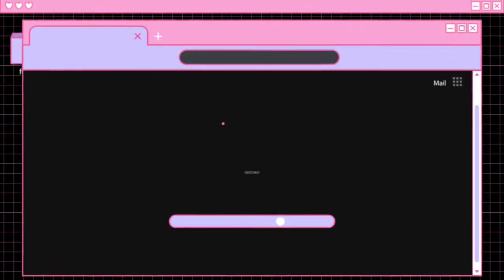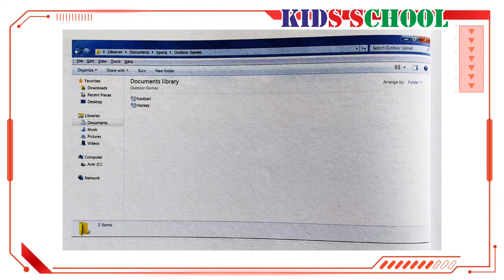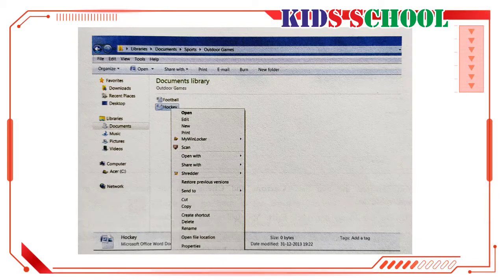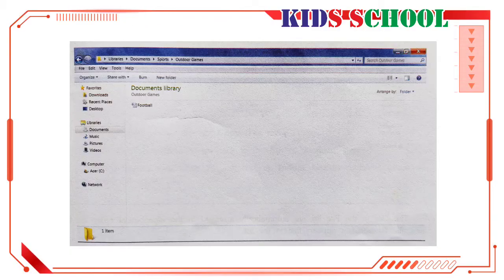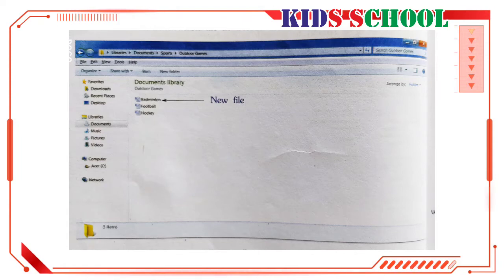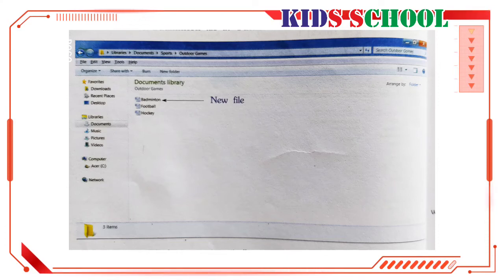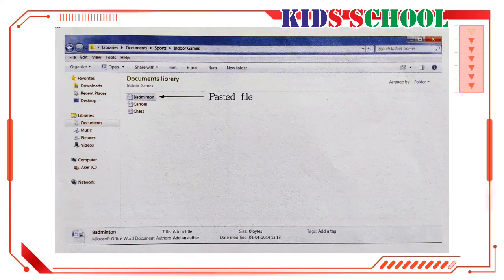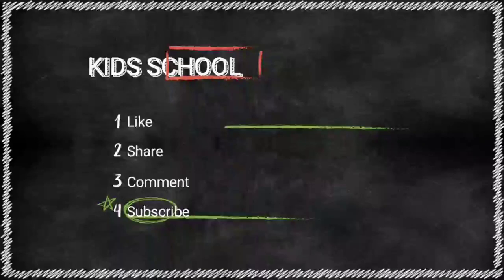Move or Copy File or folder | Grade 6th | Kids School | NavNeet | Introduction to Computers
Respected Viewers